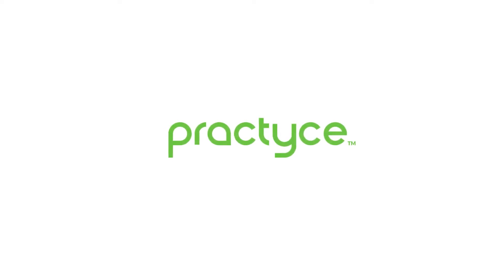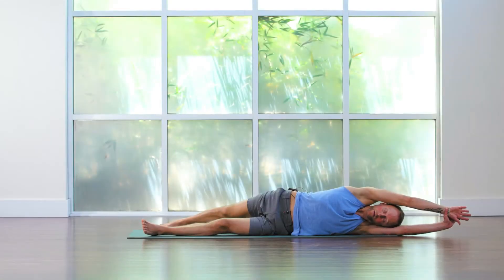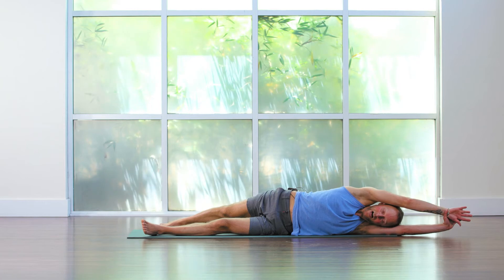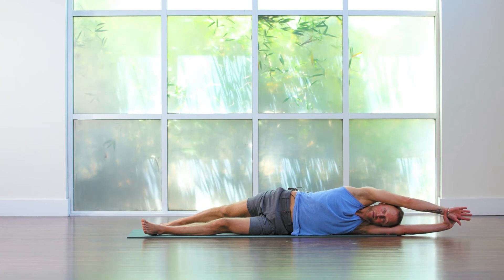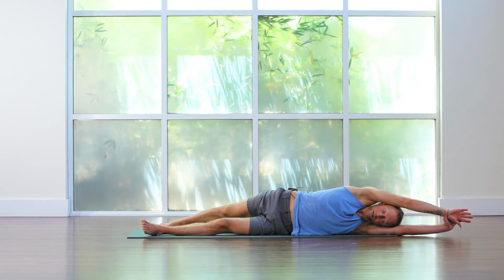Yoga After Swim with Nat Kendall | Practyce™ Preview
ૐ